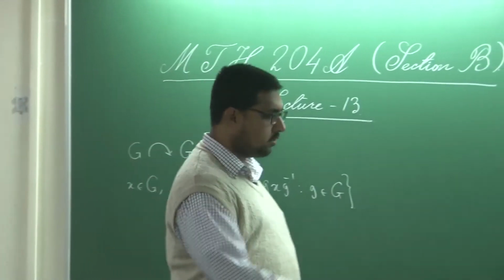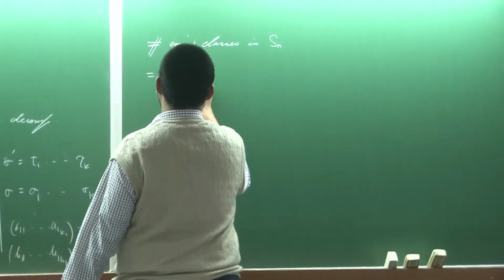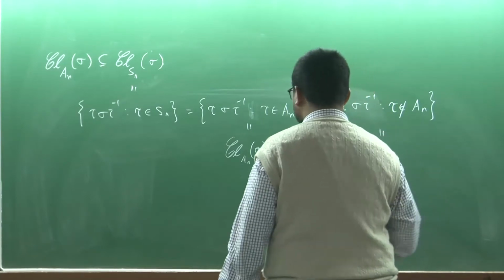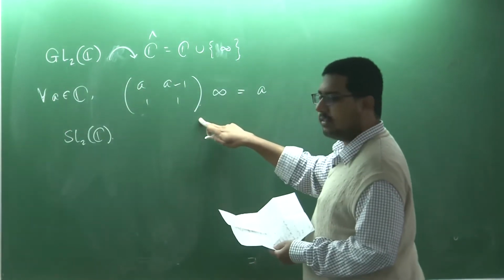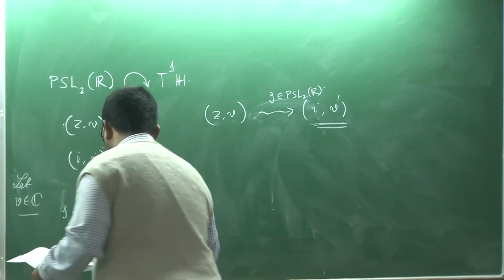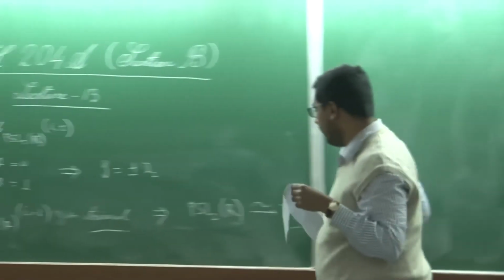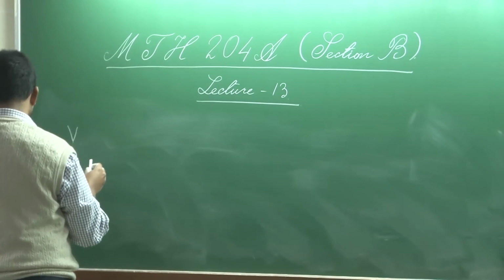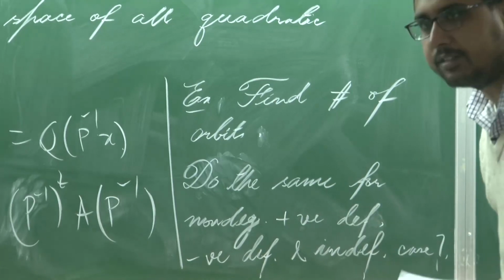Lecture 13, MTH 204A (Section B)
We begin this lecture with conjugacy classes in the groups S_n, A_n and D_2n. Next we introduce normalizer and centralizer of a subset of a given group.

We then move to the actions of GL_2(C) and SL_2(C) on the Riemann sphere and the actions of PSL_2(R)  on the upper half plane and its unit tangent bundle.

After that, we show that the space of unimodular lattices in n dimensional euclidean space can be identified to SL_n(R)/SL_n(Z) by means of action of SL_n(R).

Next, we talk about orbits under the actions of general linear groups on the space of bilinear forms and then on the space of real quadratic forms.